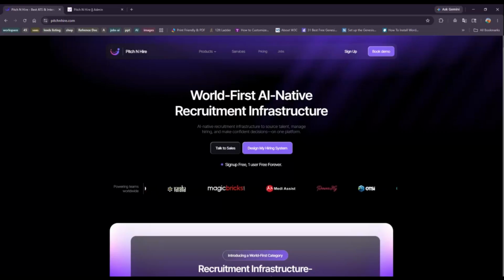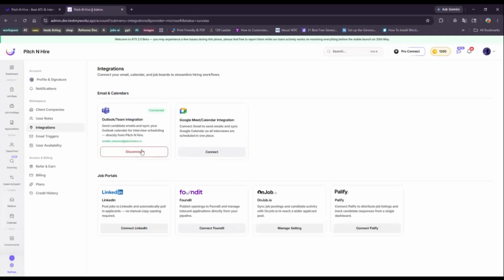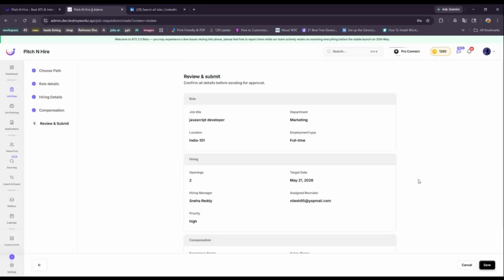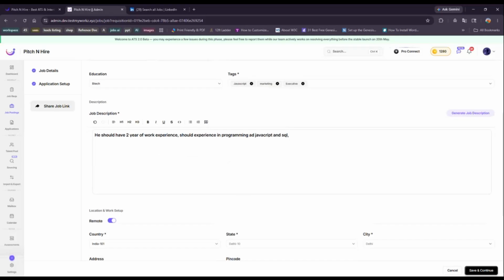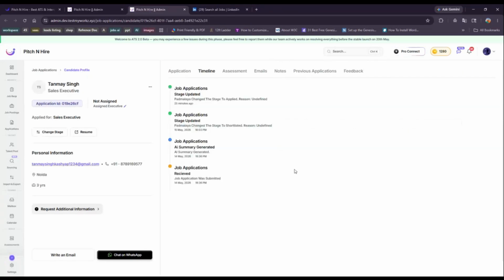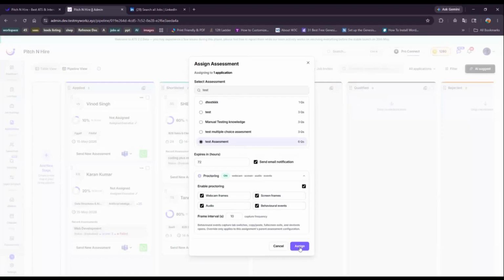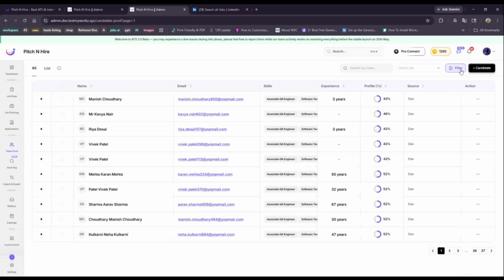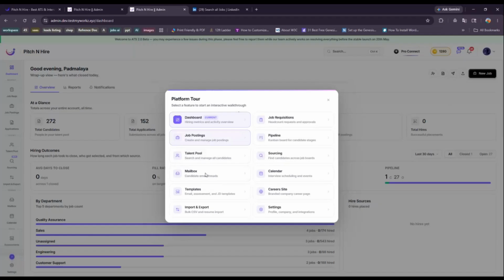Pitch N Hire ATS Full Demo | Top ATS & Hiring Platform for HR & Recruiters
Looking for an AI Powered ATS - smarter way to hire top talent?

Watch this quick product demo, to understand how Pitch N Hire ATS, can help ease and skyrocket your hiring.

Pitch N Hire helps recruiters and HR teams streamline hiring, manage candidates, automate recruitment workflows, and improve hiring efficiency with an AI-powered Applicant Tracking System (ATS).

- Easy candidate tracking
-AI-powered recruitment tools
-Faster hiring process
-Team collaboration features
-Modern ATS dashboard

Whether you're a startup, HR agency, or enterprise recruiter, Pitch N Hire makes recruitment simple and efficient.

Pitch N Hire helps you fix your career, upgrade your money mindset, and manifest a better life.

From job interviews and resumes to salary negotiation, Gen Z money struggles, and manifestation when everything is falling apart – you’ll find real, practical advice here.

On this channel you’ll learn how to:

Land interviews and get job offers faster
Negotiate a higher salary and stop underpricing yourself
Build a powerful money mindset (even if you feel broke right now)
Use manifestation & mindset tools to change your career and life

👇 New here? Start with our most helpful topics:

Job interviews & HR tips
Salary negotiation & money mindset
Manifestation when life & career feel stuck